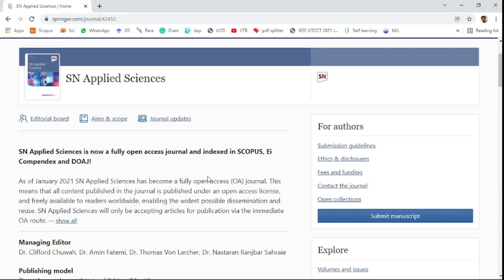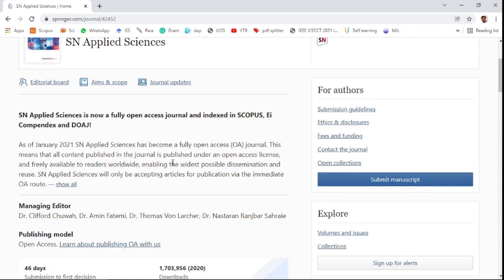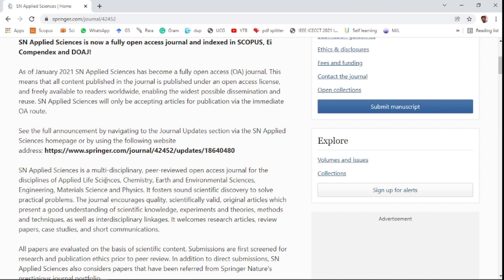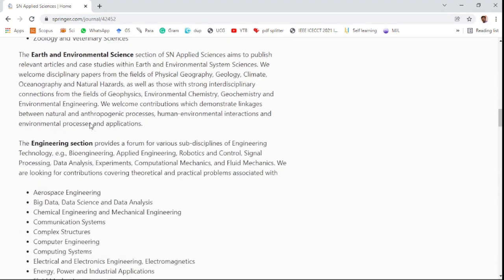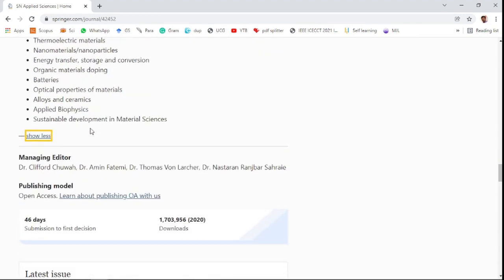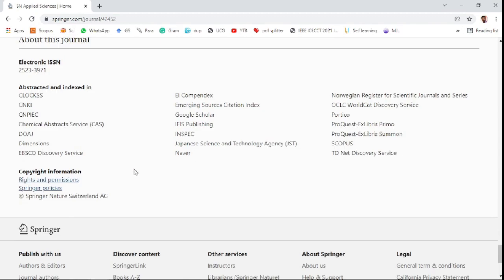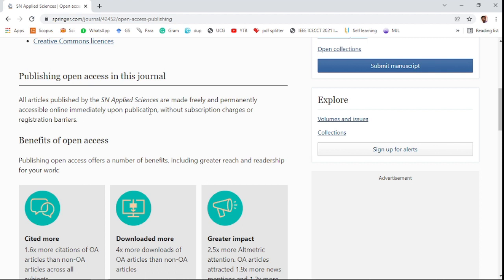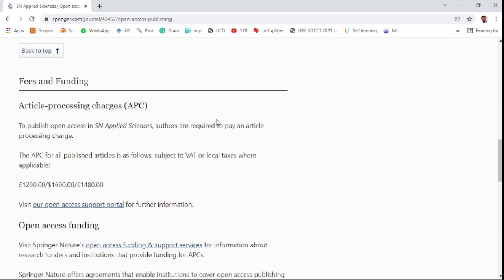Scopus indexed journal || paid journal || Multidisciplinary journal || Research Assistant Lab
this video discusses about the scopus indexed journal for multidisciplinary area of research fields with paid and open access

Research Assistant Lab